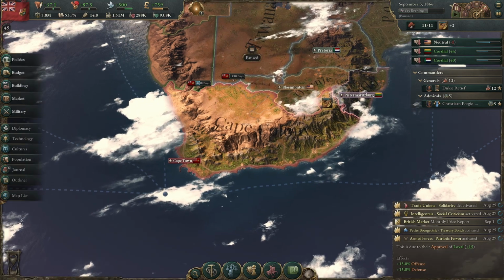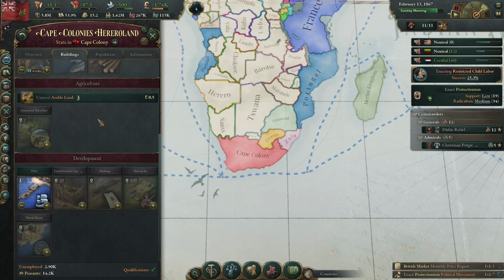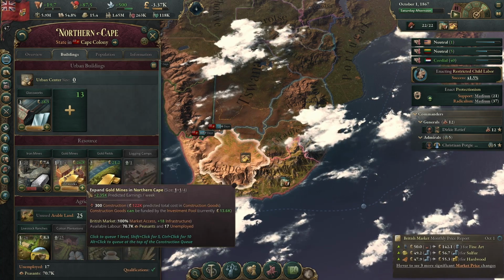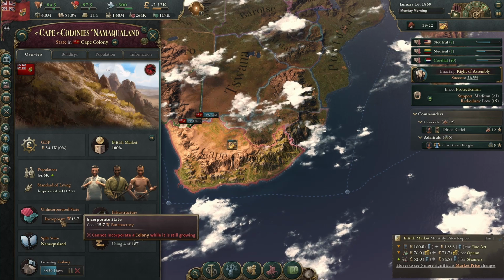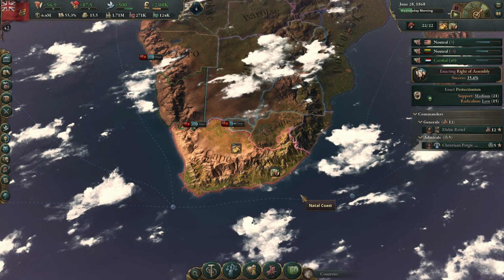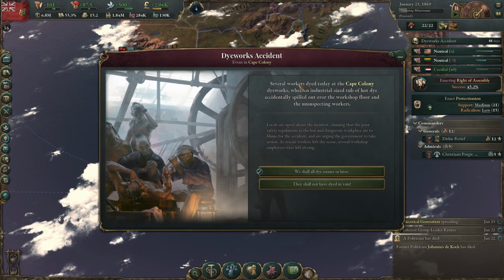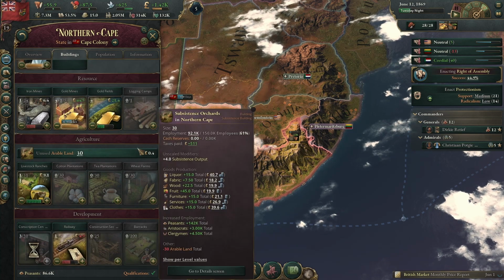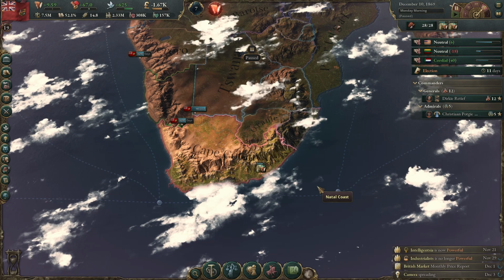Victoria 3! Cape Colony! (Episode 11: Minors No Mining)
We build quite a few gold mines and then ban the children from working in them!